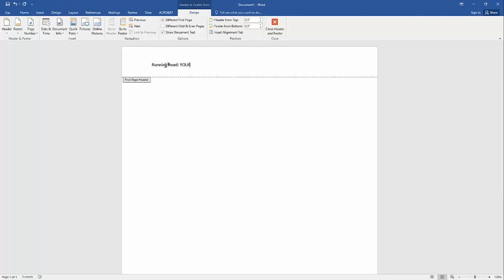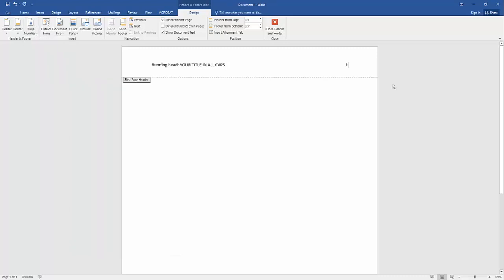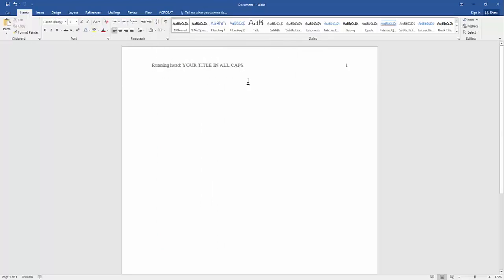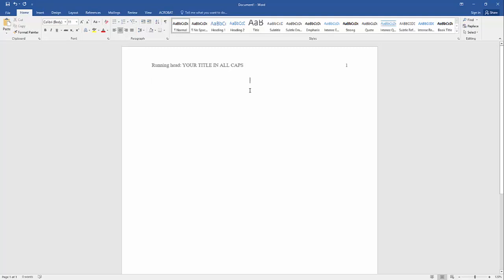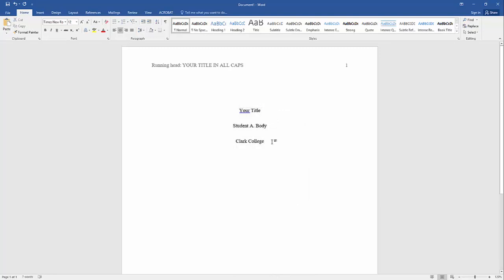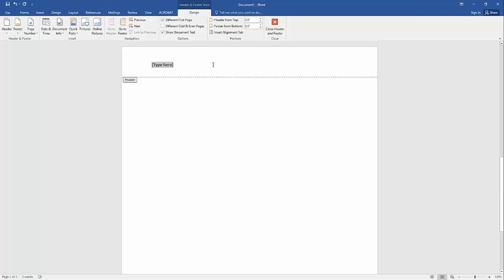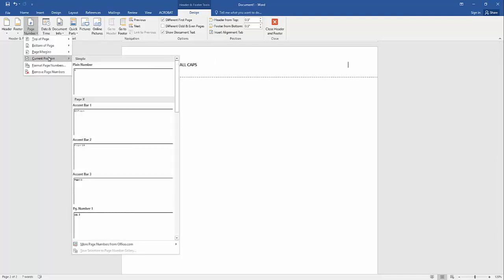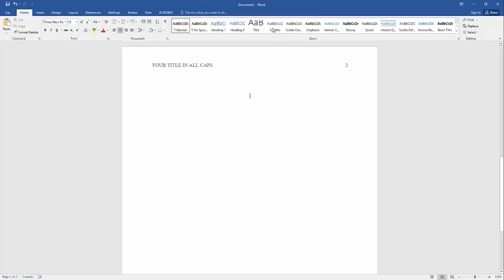Format APA Title Page and Headers in Word